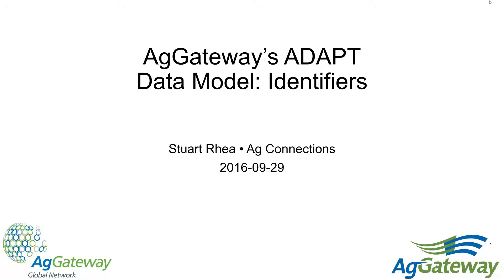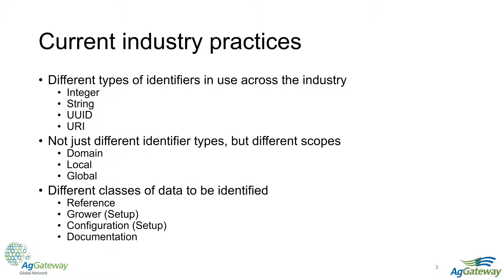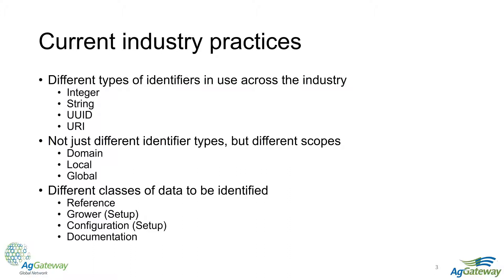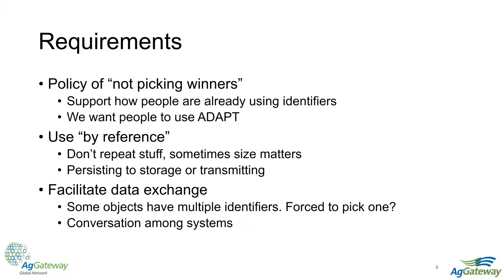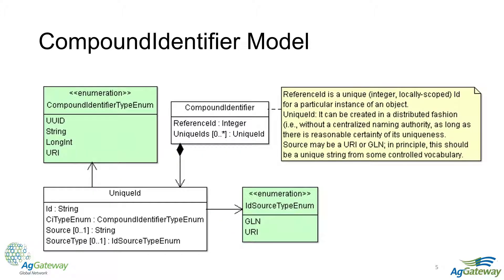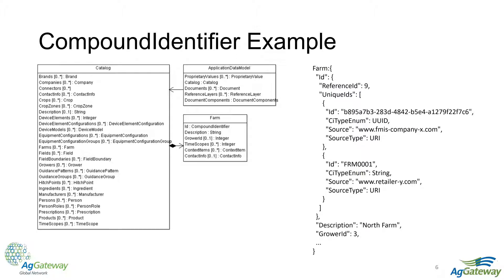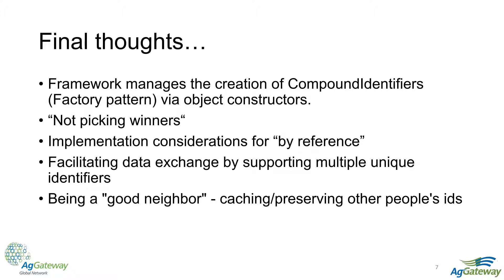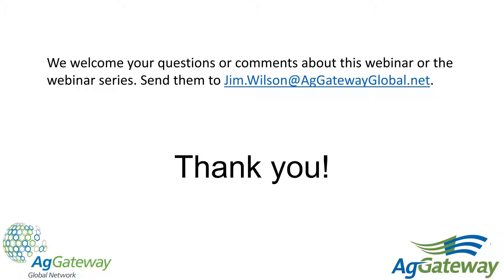AgGateway's ADAPT Identifiers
In this video, Stuart Rhea from Ag Connections provides an overview of AgGateway's ADAPT identifier system.